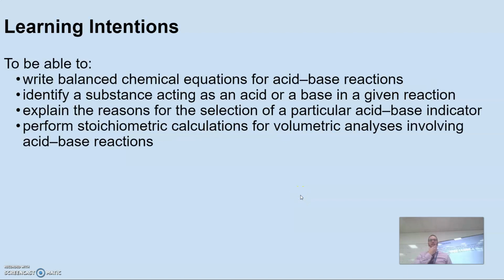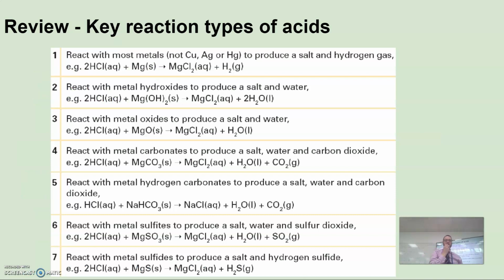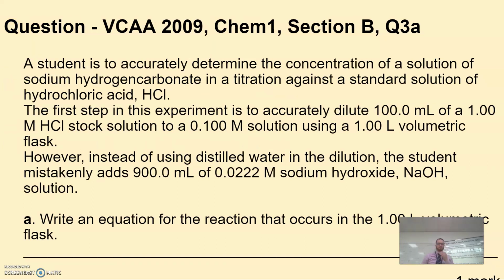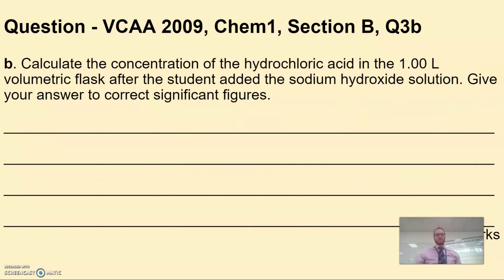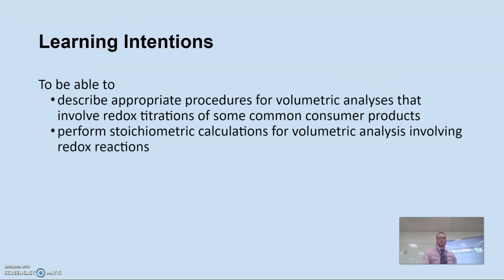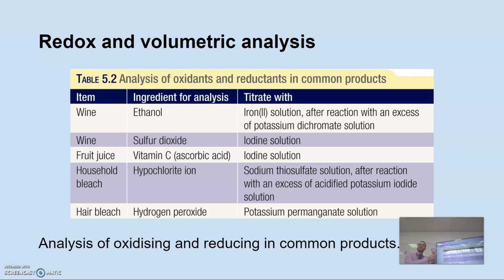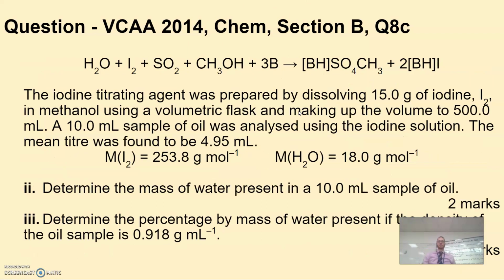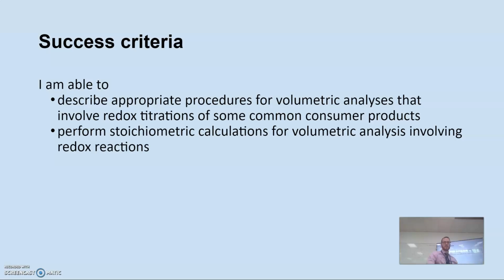14.2-14.3 - Titrations and Redox Titrations